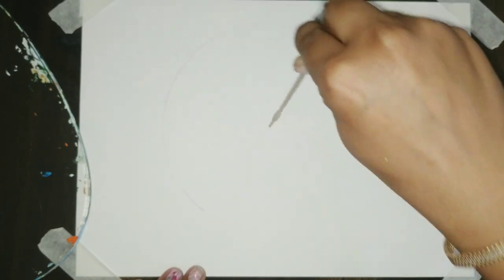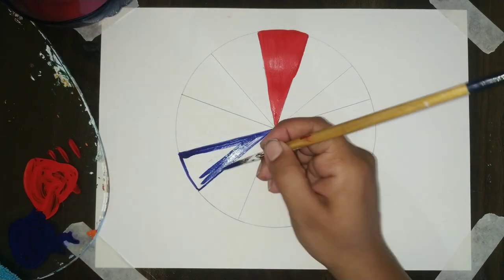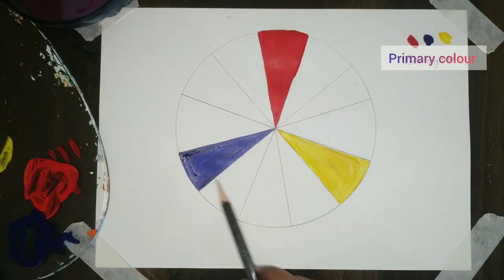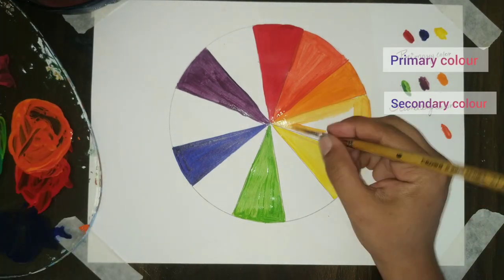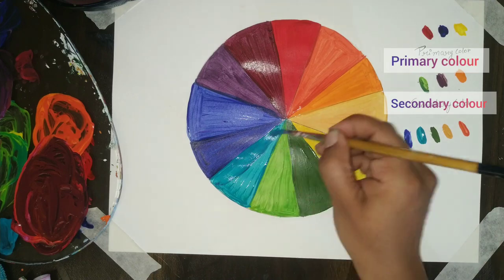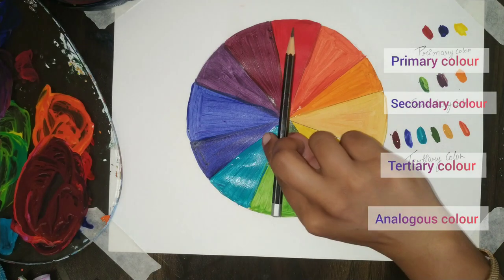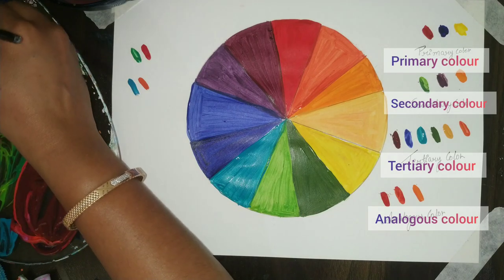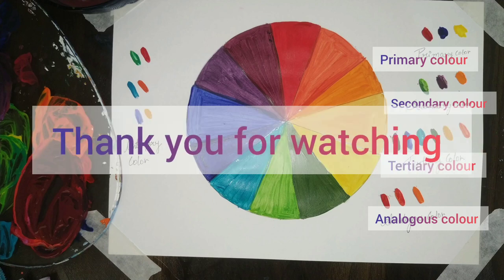Colour wheel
welcome to Navrang Art Studio
This video is about colour and their respective concepts of how to do colour shading and colour balancing in your art peice and make your painting more attractive.

You can browse this list of time tags to go directly to the stage you are interested in:-

0:10 - 0:39 -- Introduction
0:40 - 1:33 -- Primary colour
1:34 - 2:13 -- Secondary colour
2:14 - 3:15 -- Tertiary colour
3:16 - 3:50 -- Analogues colour
3:15 - 4:49 -- Complementary colour
4:50 - 5:21 -- Warm & Cool colour